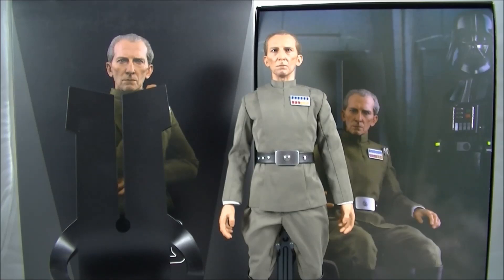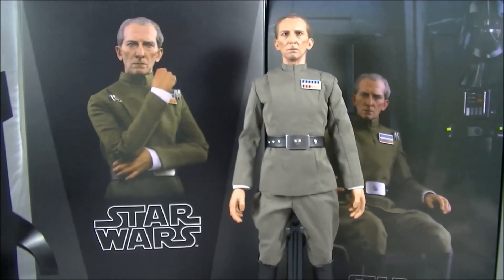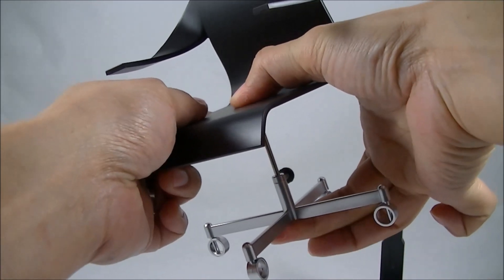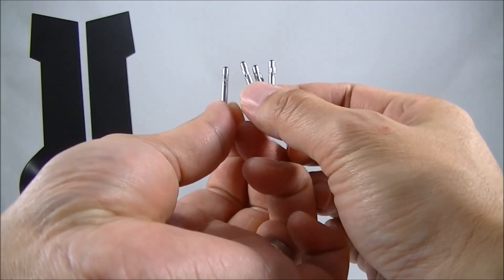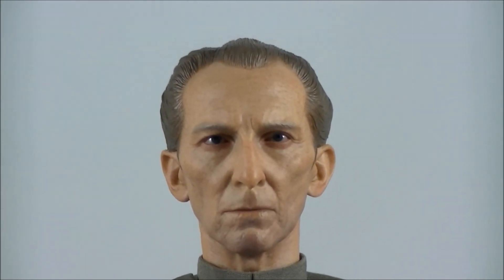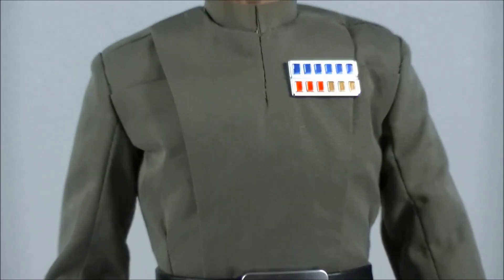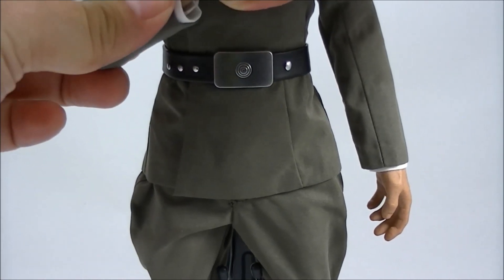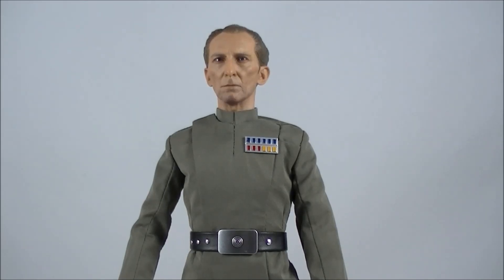Hot Toys MMS433 Grand Moff Tarkin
Click the link below to head over to Big Bad Toy Store and pickup the Grand Moff for yourself!